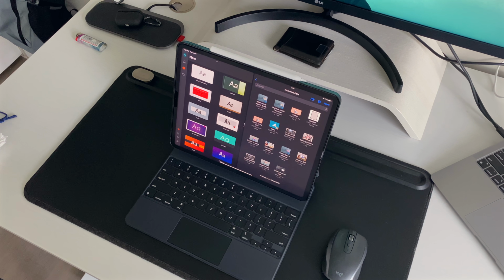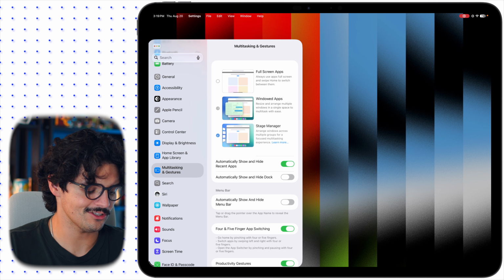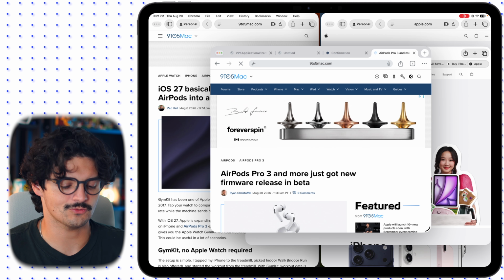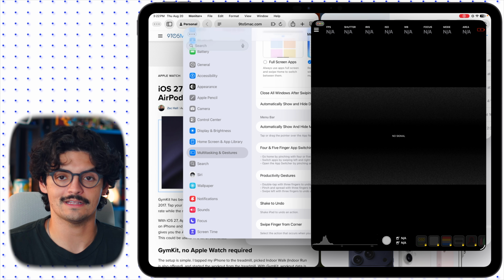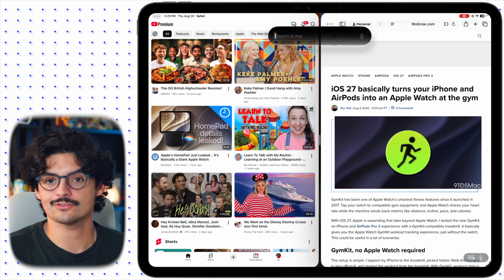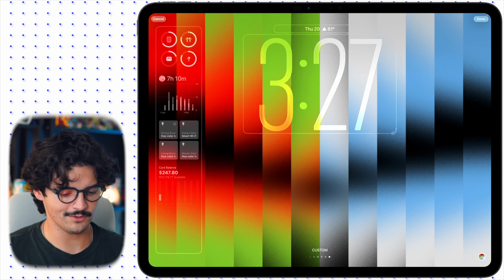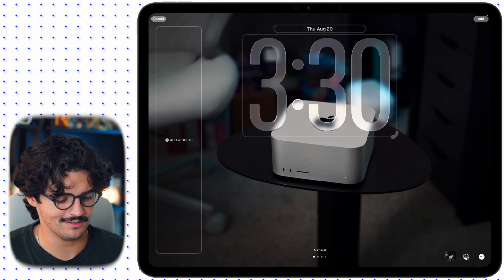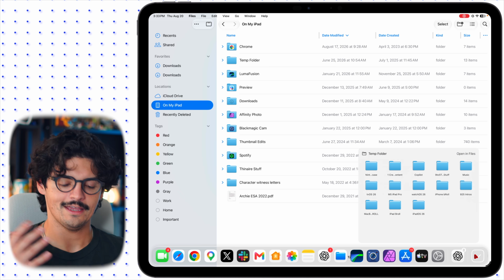iPadOS 27 Finally Makes the iPad a REAL Computer | Here's How!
iPadOS 27 might finally be the update that turns the iPad into a true computer replacement. After years of incredibly powerful iPad hardware being held back by software, Apple has refined the experience with mature free-flowing window management, a persistent menu bar, smarter multitasking, improved keyboard workflows, faster performance, a more powerful Files app, Lock Screen customization, and much more.

In this video, I break down the iPadOS 27 features and refinements I've been loving on my M4 iPad Pro, including the new desktop-class windowing experience, Magic Keyboard automations, CMD + Space with Spotlight and Siri AI, customizable Files app, faster AirDrop and file transfers, and the smaller quality-of-life improvements that make the entire OS feel dramatically more polished.

The bigger question is whether Apple has finally pushed iPadOS close enough to macOS that an iPad can legitimately replace a MacBook for most people — while still keeping the iPad and Mac distinct enough to complement each other.

Do you use your iPad as your main computer, or is it still primarily a tablet for you? Let me know down below!

⏱️ Timestamps
00:00 – Can the iPad Finally Replace Your Computer?
01:34 – The Desktop Experience Finally Feels Mature
02:03 – True Free-Flowing Windows
03:19 – The Mac-Like Menu Bar
05:16 – Paperlike 3
07:02 – Magic Keyboard Automations
07:47 – CMD + Space, Spotlight & Siri AI
09:16 – Lock Screen Refinements
10:10 – New Wallpaper Customization
10:55 – Apple Intelligence Wallpaper Extend
12:07 – iPadOS 27 Feels MUCH Faster
12:44 – Faster AirDrop & File Transfers
13:03 – The Files App Gets More Mac-Like
13:45 – How Close Is iPadOS to macOS?
14:23 – Can the iPad Actually Replace a Mac?